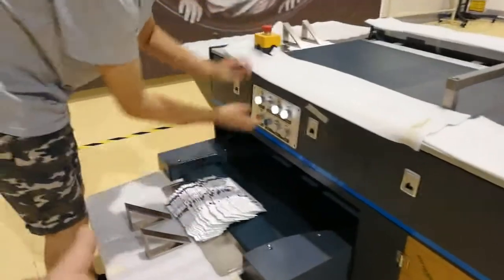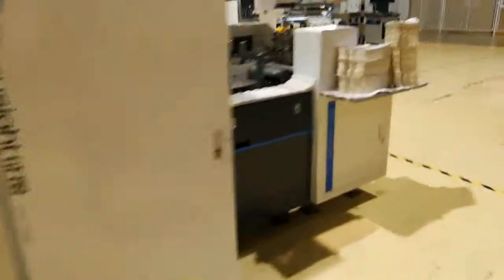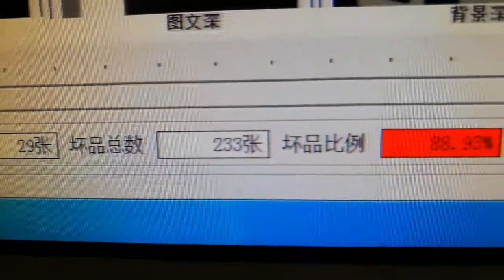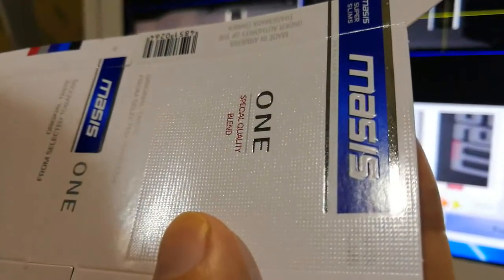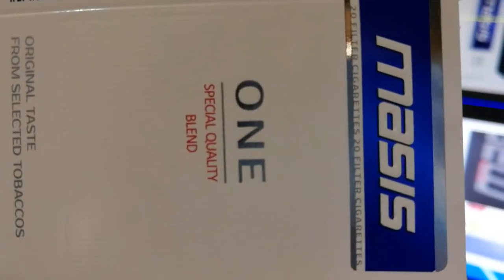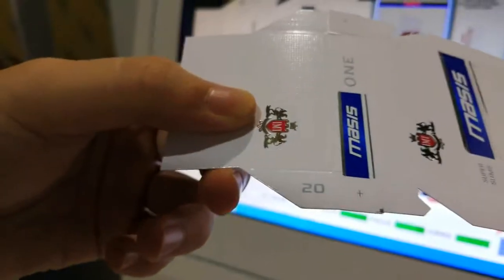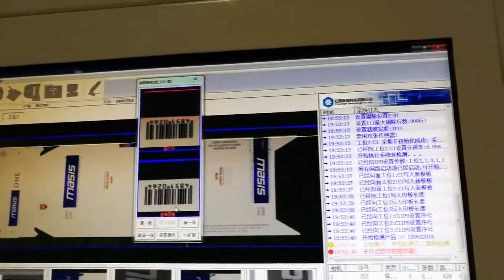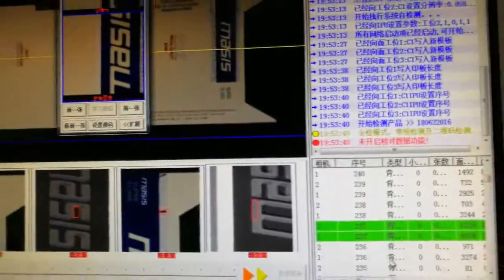MASIS running with inspection video